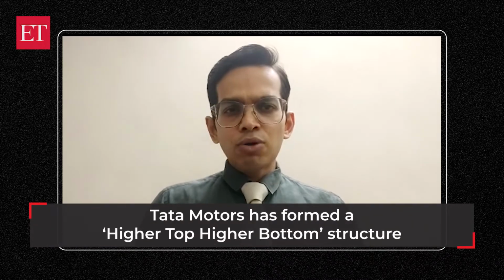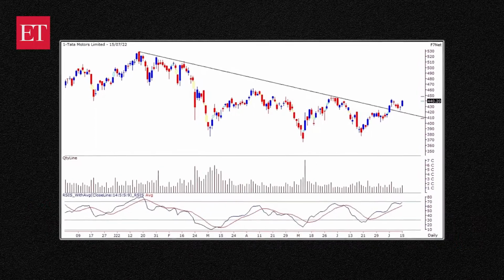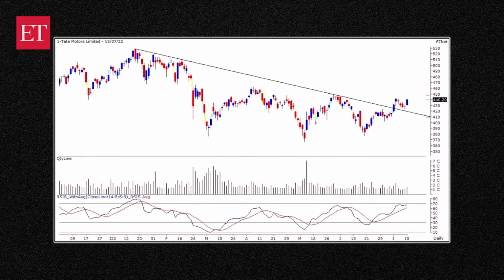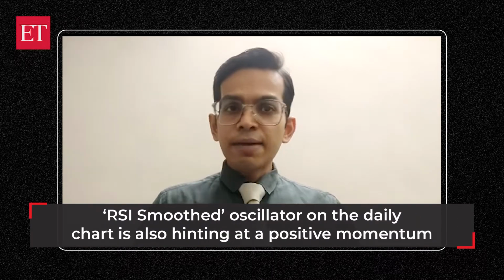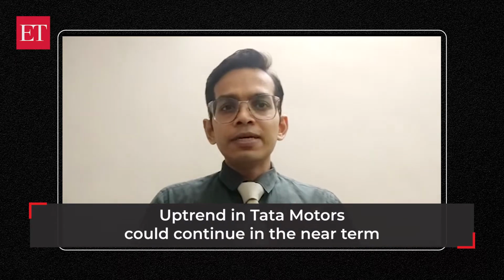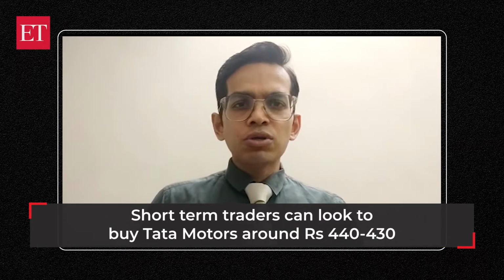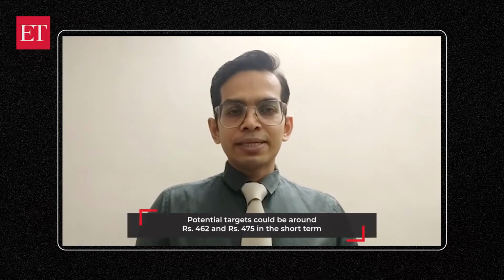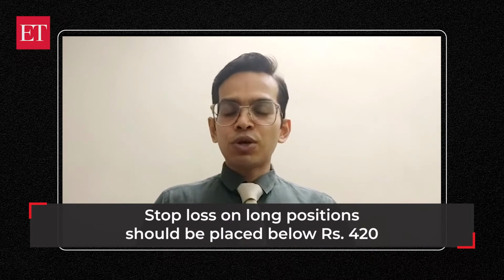Stock Radar: Buy Tata Motors for a target of Rs 462-475, recommends Ruchit Jain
"Short-term traders can look to buy Tata Motors around the current market price of Rs. 440 and look to add on dips around Rs. 430 for a potential target around Rs. 462 and Rs. 475 in the short term. The stop loss on long positions should be placed below Rs. 420," Ruchit Jain, Lead Research, 5paisa.com, said.